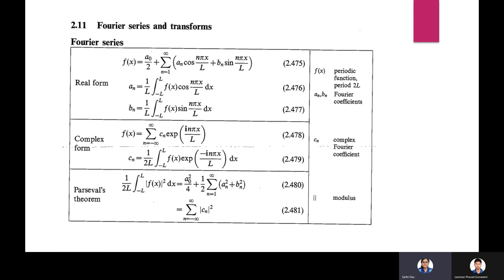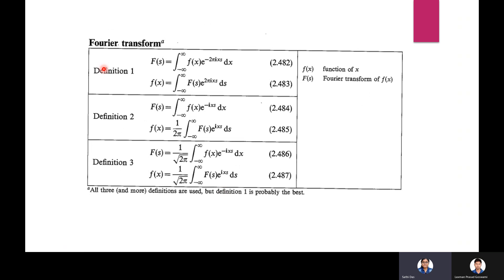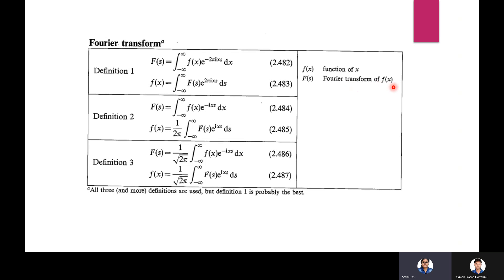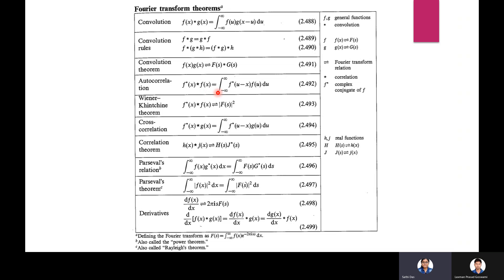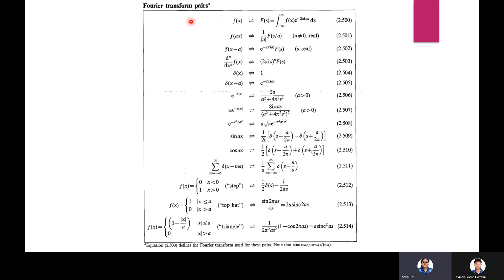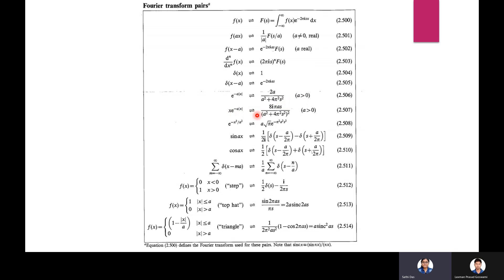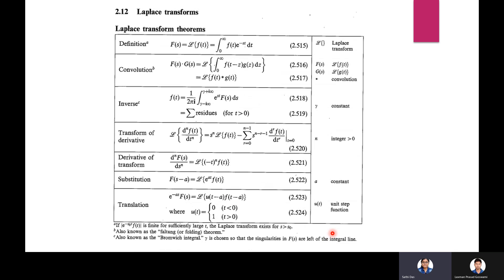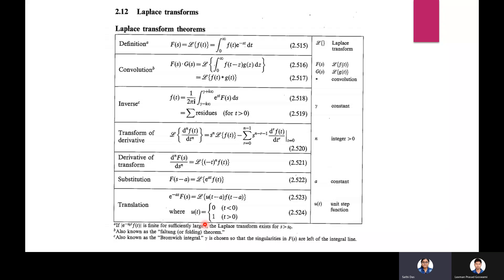Mathematical Physics Important formulas👉Revision class👉Target CSIR-NET 2020